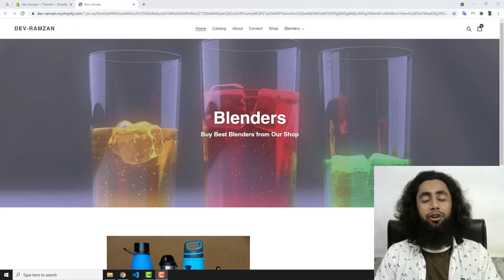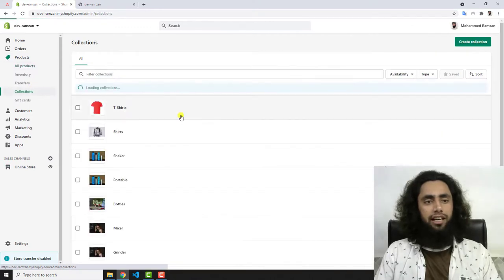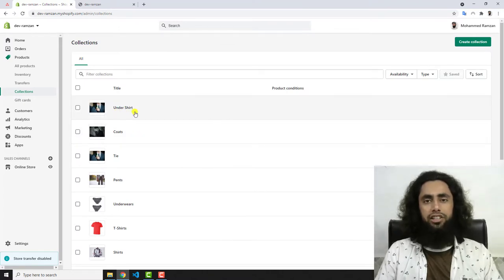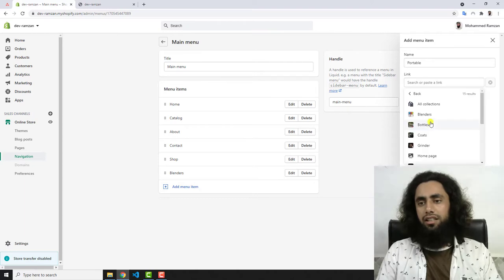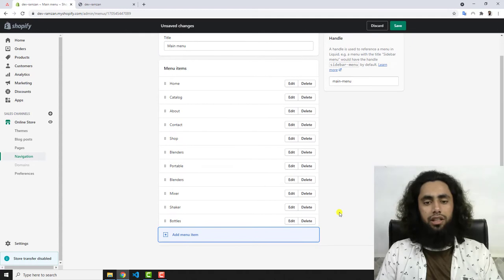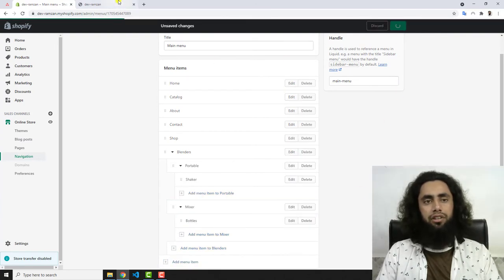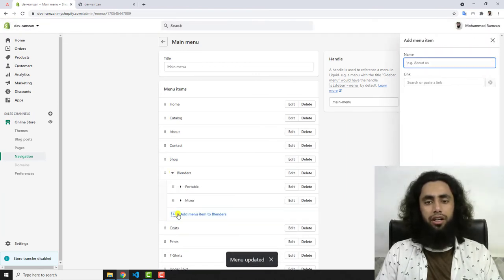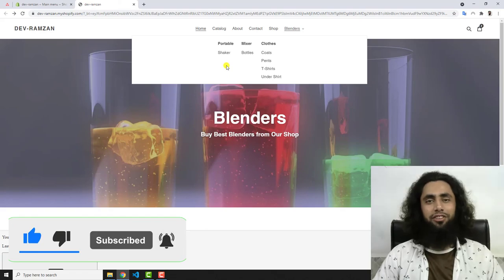🛍️ How to Create Dropdown Menus in Shopify Store | Help Customers to See Your Products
👋Skype: mohdramzaan112